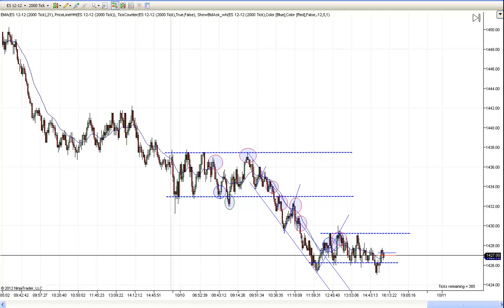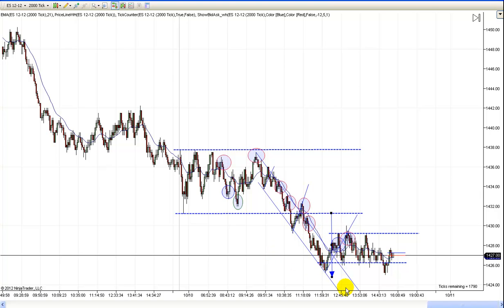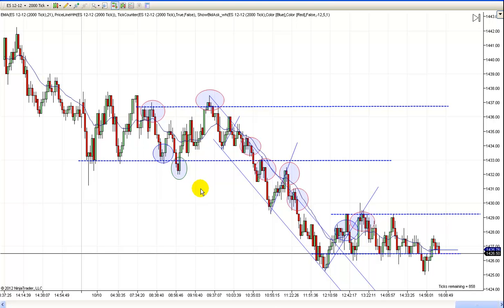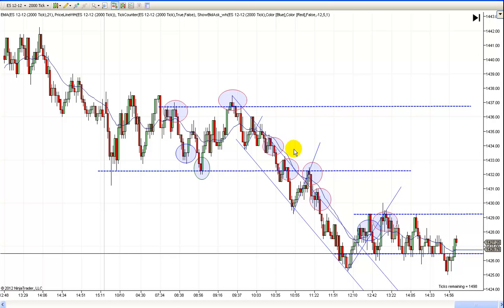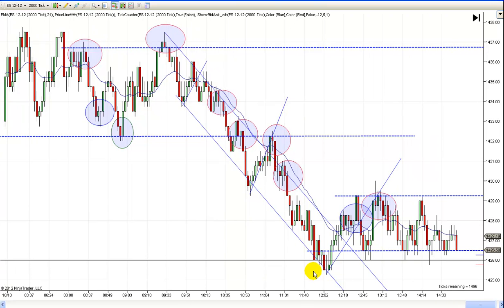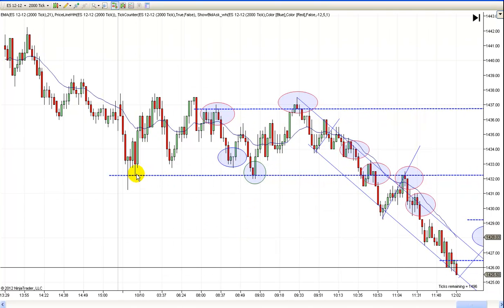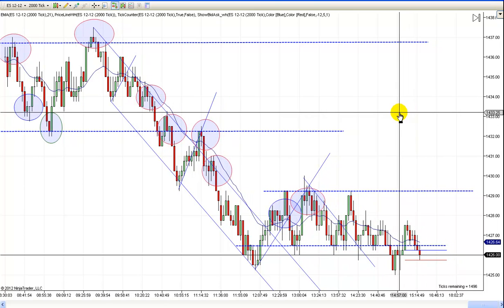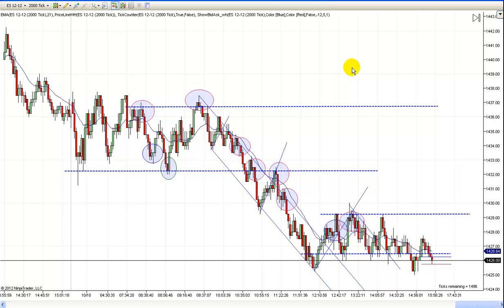Mack's Price Action Trading Lesson 10-10-12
This is our price action chart lesson for Wednesday 10-10-12.  There is a new article posted on using price action to find your targets. Futures, stocks and forex trading contains substantial risk and is not for every investor. An investor could potentially lose all or more than their initial investment. Risk capital is money that can be lost without jeopardizing ones’ financial security or life style. Only risk capital should be used for trading and only those with sufficient risk capital should consider trading. Past performance is not necessarily indicative of future results. Our full risk disclosure can be found